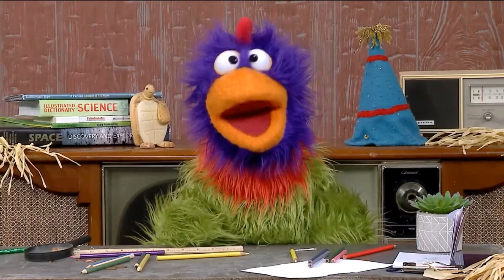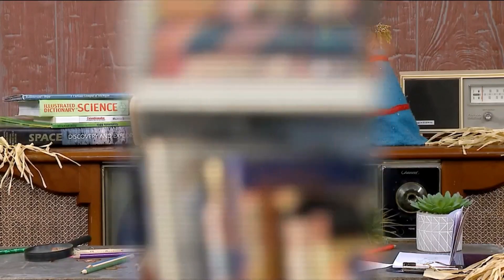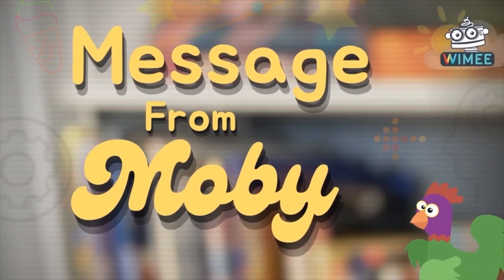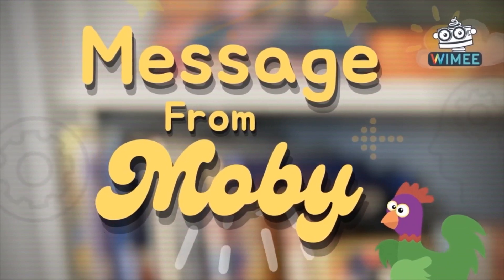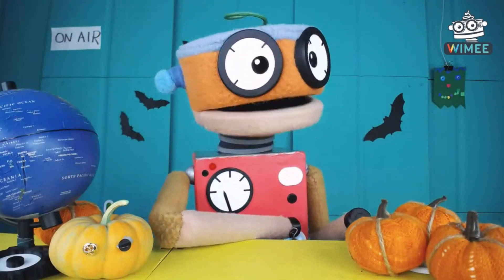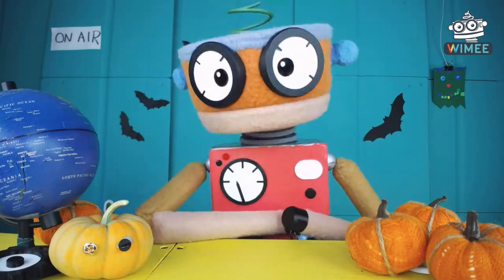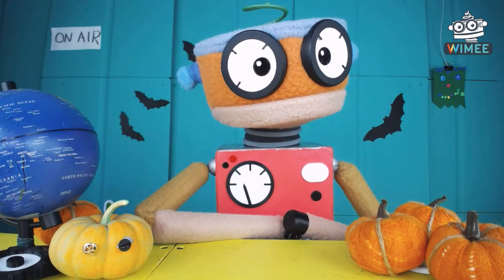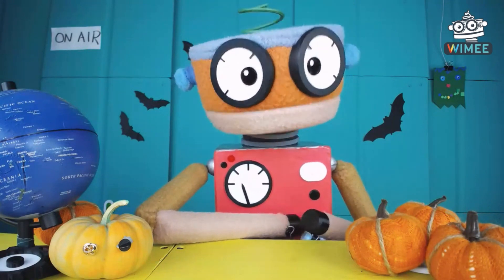Message From Moby- Pumpkins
Hey friends! Did you know there are blue pumpkins? Come along as Moby shares some fun facts!